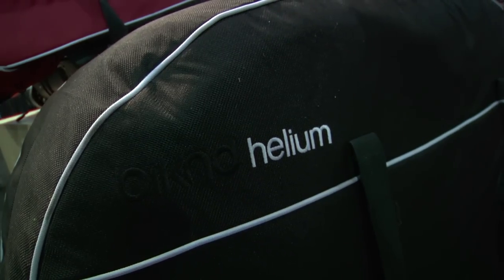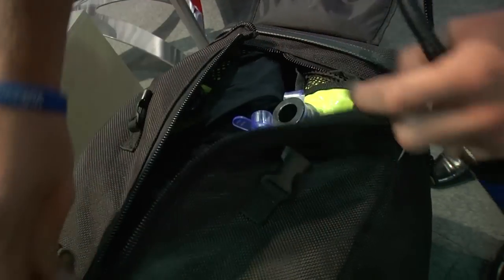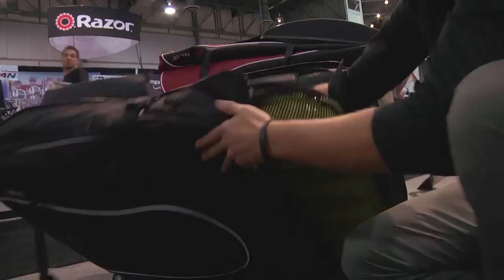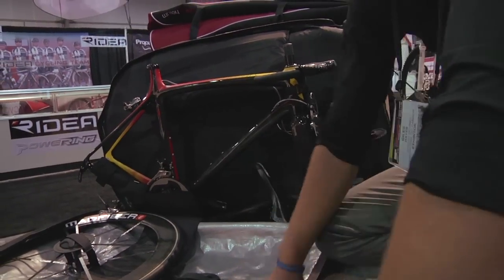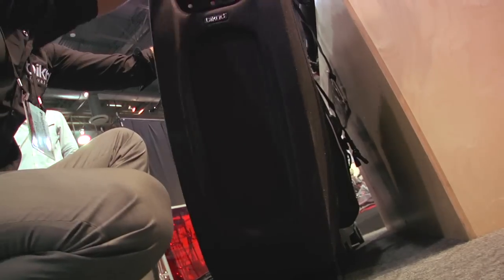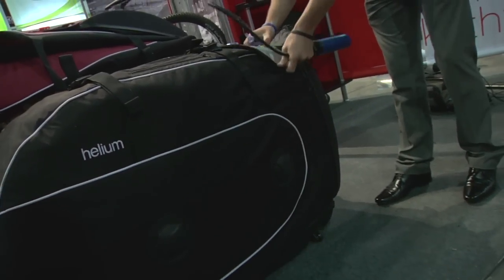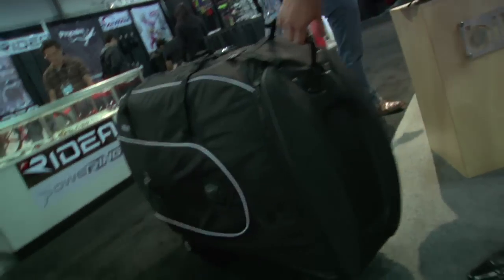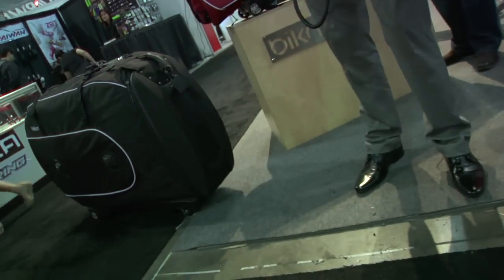Biknd Helium Travel Case - Interbike 2012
BikeRadar US Editor-in-Chief Ben Delaney gets the scoop on the newly updated Helium air-cushioned travel case from Biknd.